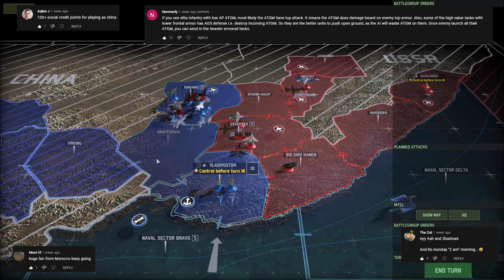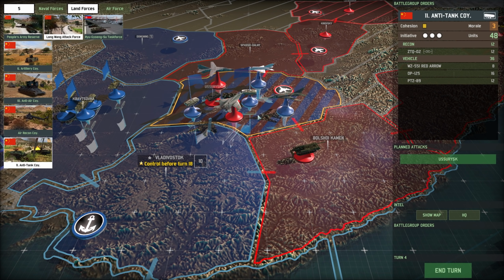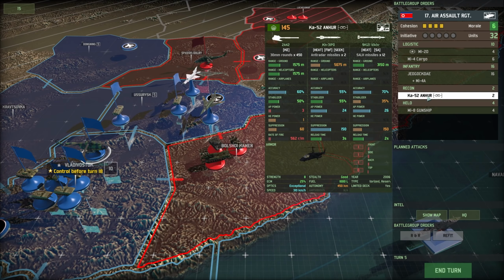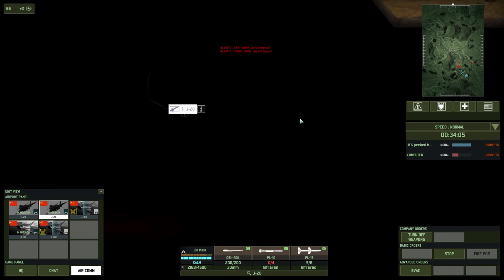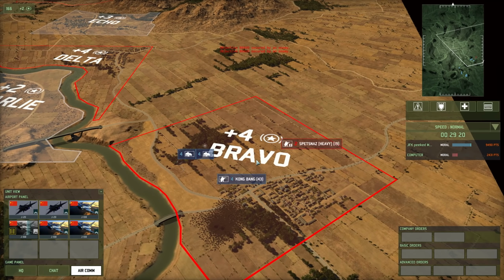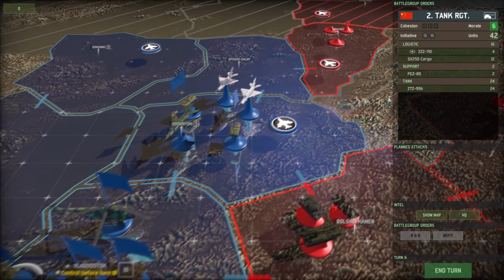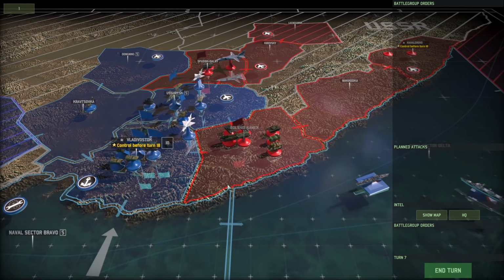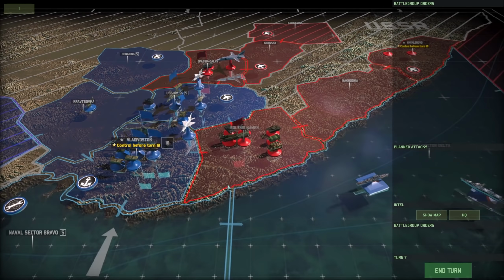RUSSIAN EXPERIMENTAL T-14 Tanks Engages CHINESE Army | Ash & Shadows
FINALLY More ASH and SHADOWS is HERE! Today we start the 2nd Campaign, Bear vs Dragon, but not taking place in 1979 but in the late 2000/2010s!

The new reference in RTS at its best!

The Wargame series returns to duty, larger, richer and more spectacular than ever before. In Wargame Red Dragon, you are engaged in a large-scale conflict where Western forces clash against the Communist bloc.

1991: the two blocs confront each other in a new theater of war, Asia, joined by various other countries: Japan, China, North Korea, South Korea, Australia and New Zealand.

You command the military resources of all 17 nations involved, assembling your fighting force from a phenomenal selection of 1,450 units that have been meticulously reproduced from their source! Command tanks, planes, helicopters, new warships and amphibious units in intense battles of unequaled tactical depth. Master the relief of varied, ultra realistic battlefields, dominate the new maritime areas and rewrite history in a conflict that has been directed and designed in stunning detail by development studio Eugen Systems.

Wargame Red Dragon is thrilling in single-player mode with its new dynamic campaign system, and also offers an extensive multiplayer mode where up to 20 players can compete against each other simultaneously.